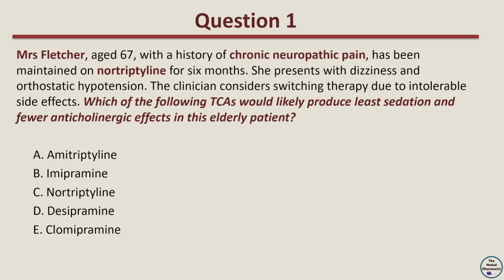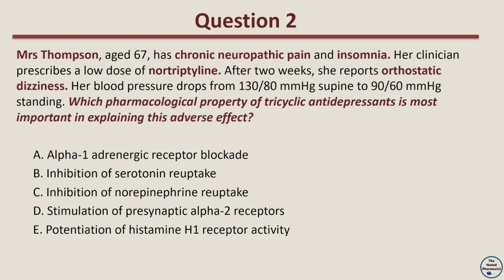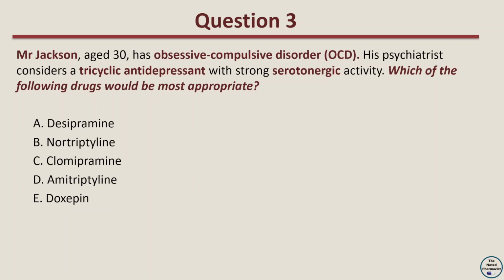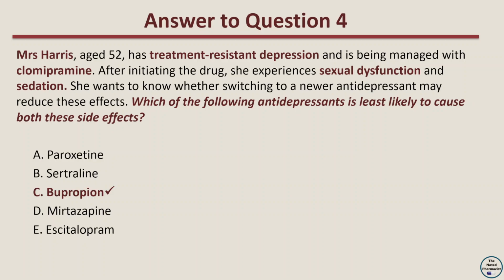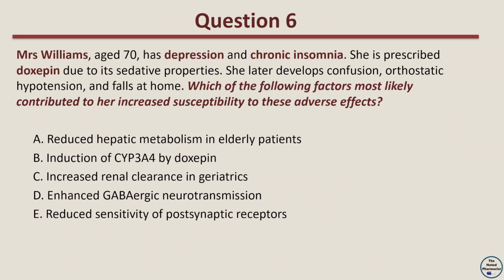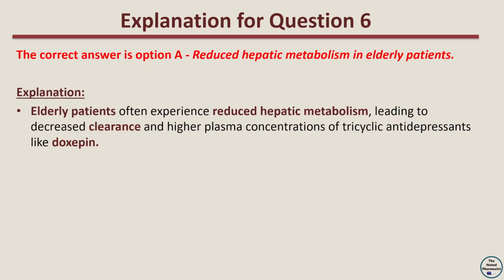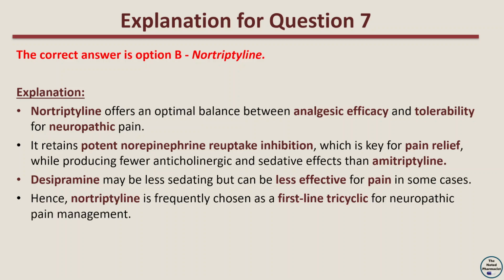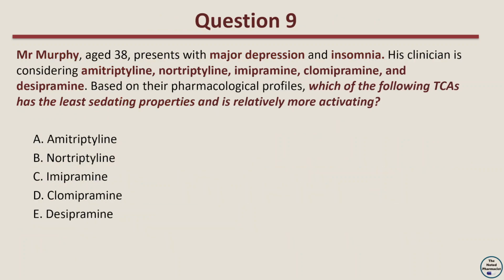Tricyclic Antidepressants MCQ Quiz - With Answers and Explanations | Pharmacology Quiz Series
In this video, we’re diving into a Tricyclic Antidepressants (TCAs) MCQ quiz designed to test and reinforce your understanding of this important class of antidepressant drugs.

This video includes:
🔹 A brief overview of tricyclic antidepressants and their key pharmacological features
🔹 A 10-question multiple-choice quiz (MCQ) with detailed answers and explanations
🔹 Guidance to strengthen your understanding of the topic through trusted pharmacology resources

Before attempting this quiz, it is highly recommended that you first review the full teaching video on Tricyclic Antidepressants available on this channel. Watching that lesson first will help you better understand the mechanisms, therapeutic uses, adverse effects, and drug interactions discussed in this quiz.
👉 Watch the full teaching video here: [Insert link to the full TCA teaching video]

🎓 Target Audience:
This quiz is ideal for:

PSI, GPhC, PEBC, and NAPLEX exam candidates

Nursing and other healthcare students

Practicing healthcare professionals

Anyone interested in pharmacology and drug mechanisms

📚 Recommended Reading & Study Resources:
For deeper learning and exam preparation, refer to these authoritative sources:

Katzung & Trevor’s Clinical Pharmacology – for concise mechanisms and clinical applications
Rang & Dale’s Pharmacology – for comprehensive understanding of drug classes and effects
British National Formulary (BNF) – for up-to-date clinical use, dosing, and adverse effect information

These references will reinforce your pharmacology foundation and prepare you for both academic and clinical success.

💬 Engage and Connect:
If you find this quiz helpful, please:

Your support helps grow our learning community and reach more healthcare learners worldwide! 🌍